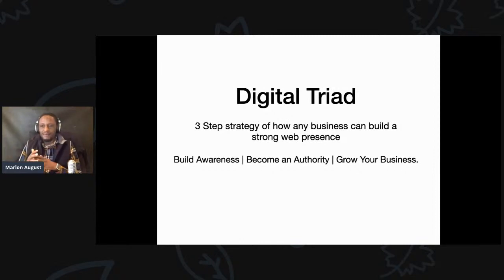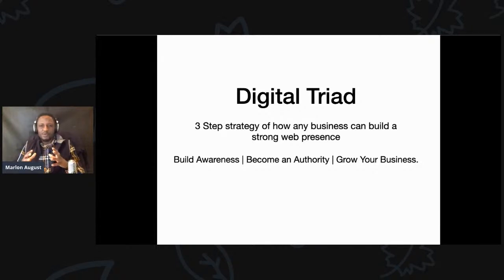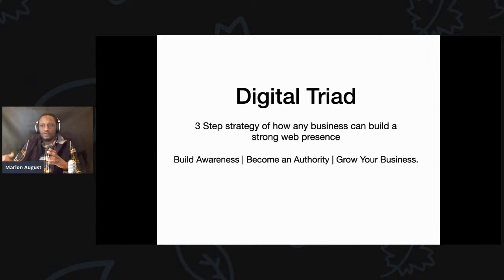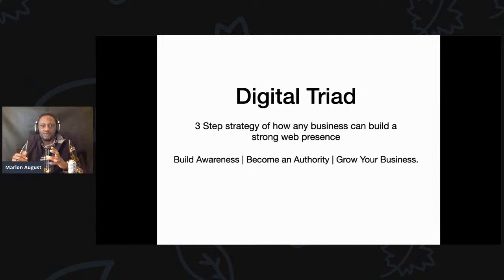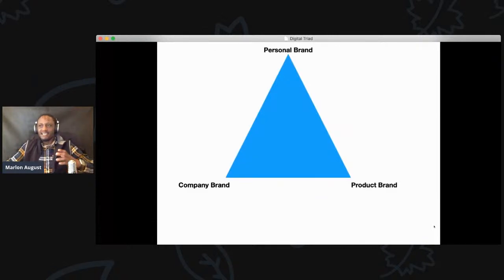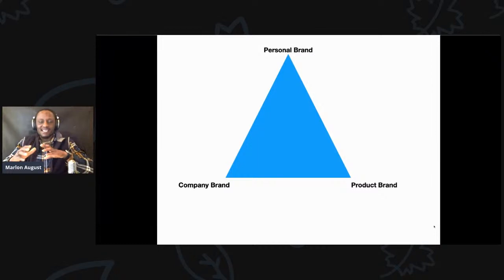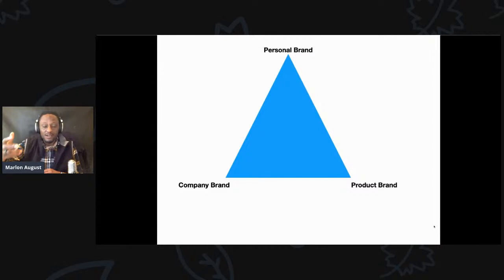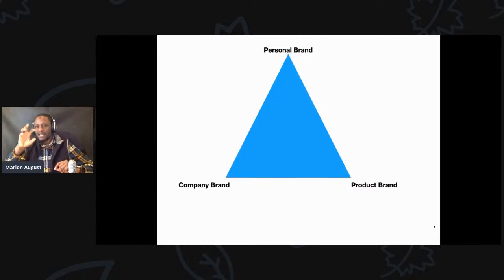The Digital Triad